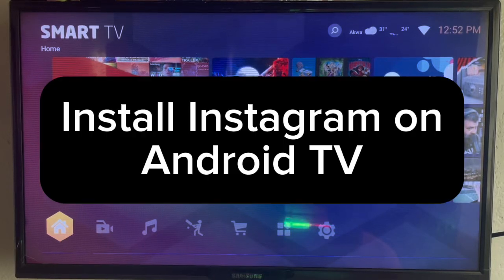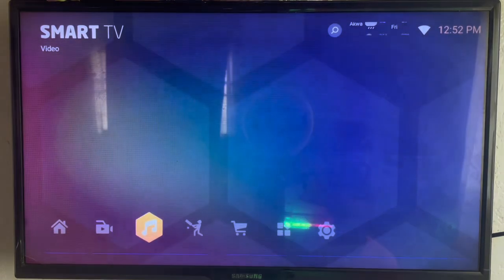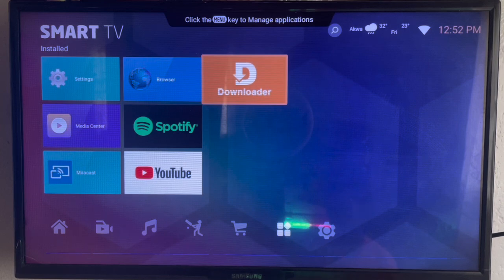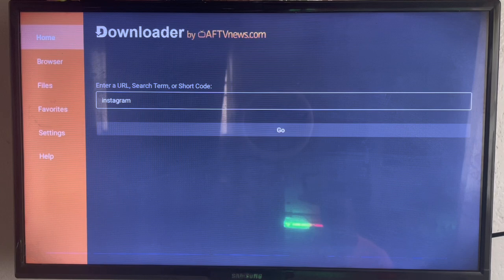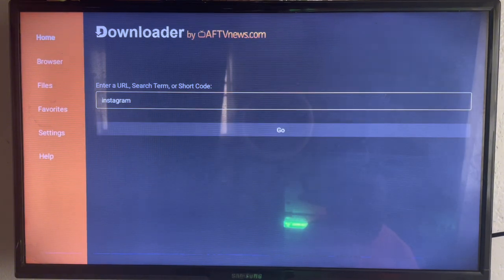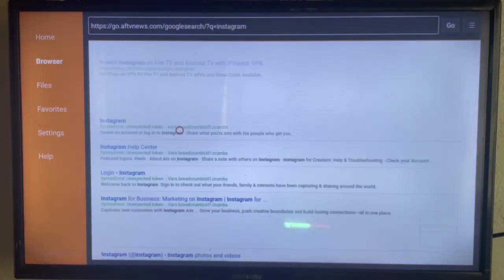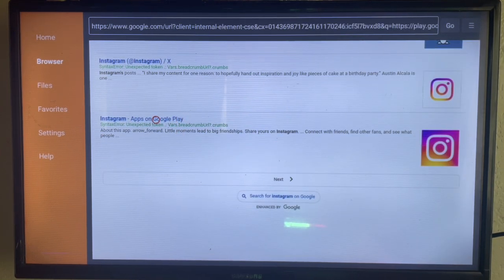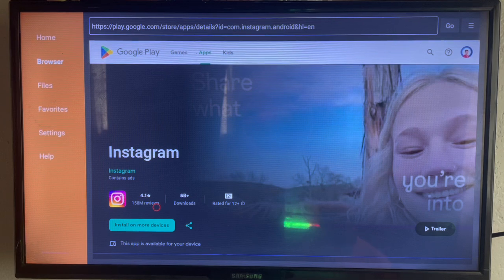How to Install Instagram App on ANY Android TV in 2025 (Without Play Store)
In this tutorial, I will show you How to Install Instagram on Android TV 2024. If you have been searching for it, in this video, you will learn How to Install Instagram on Android TV 2024 without google play store on your smart or android tv.